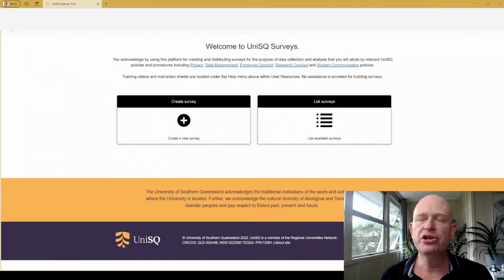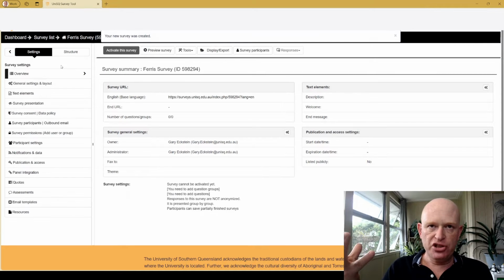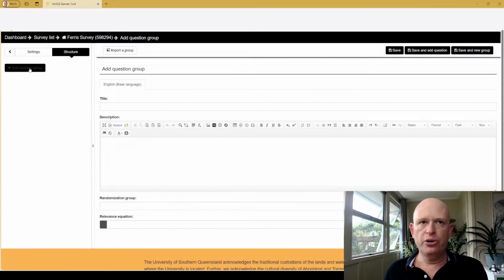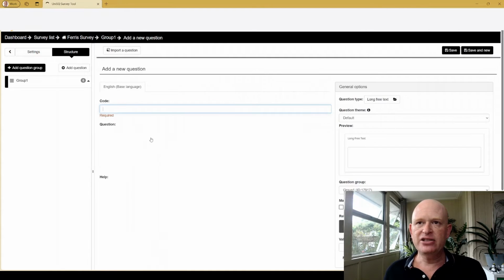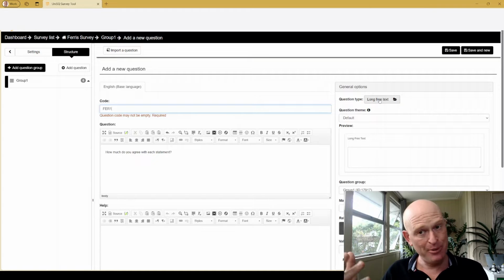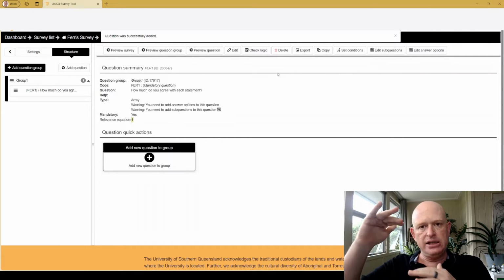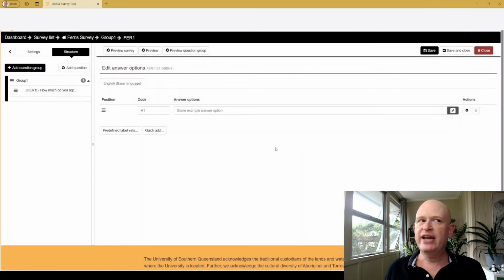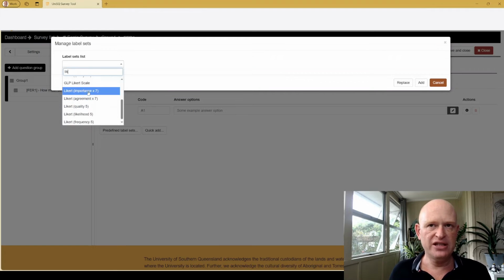How to add a 7 point Likert scale (LimeSurvey) 👌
This tutorial shows how to create answers on your questionnaire with a 7-point Likert scale.

If you use LimeSurvey for your research, you may wonder how to create a 7-point Likert scale that your questionnaire respondents may use to answer questions. This quick tutorial demonstrates all you need to know to add a 7-point Likert scale to your LimeSurvey surveys.